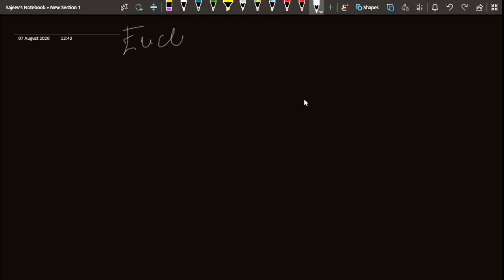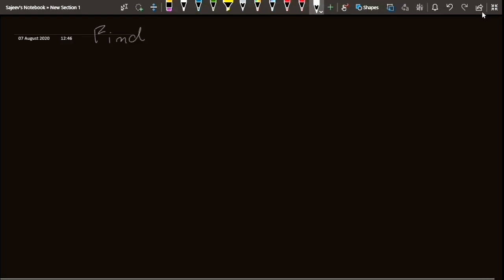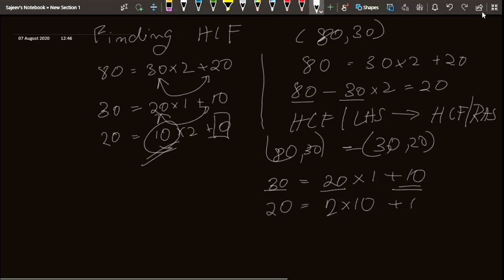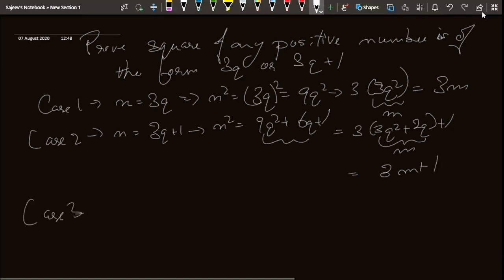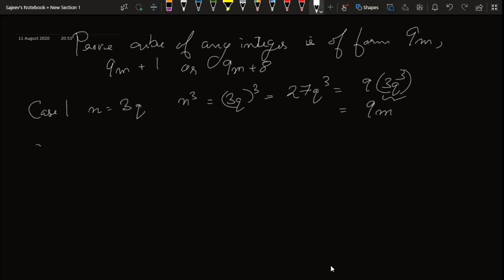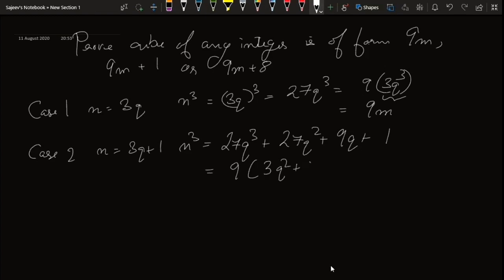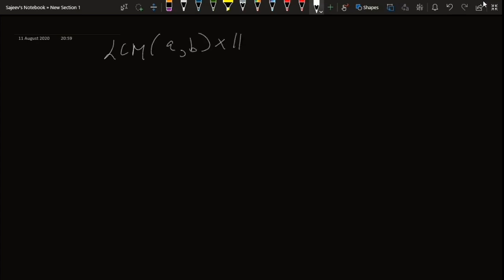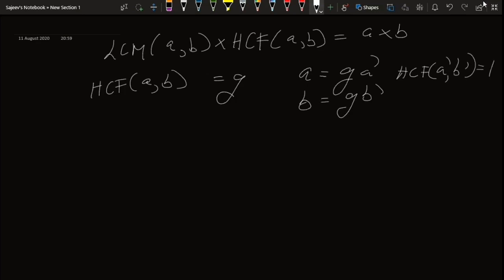Maximize Your Class X Mathematics Score : Real Numbers - Part 1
This video is based on Class X CBSE syllabus focusing on the theorems, its interpretations and application.